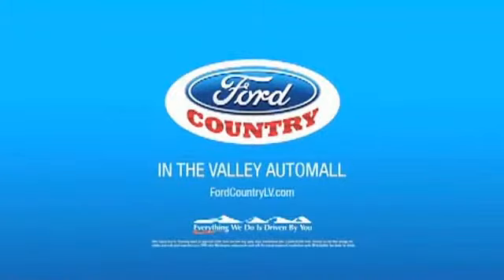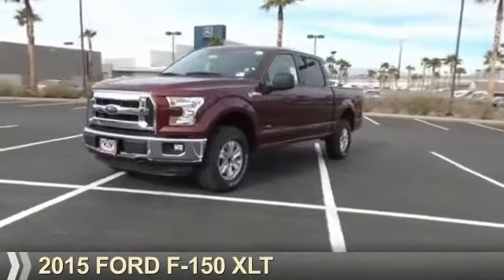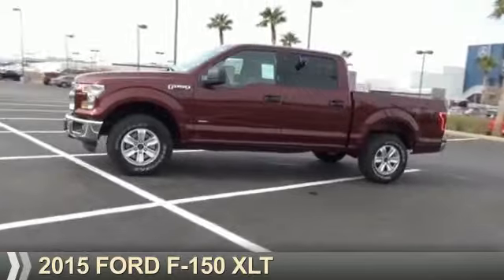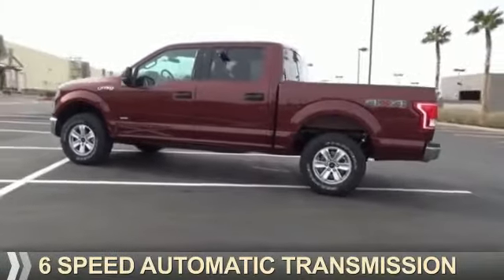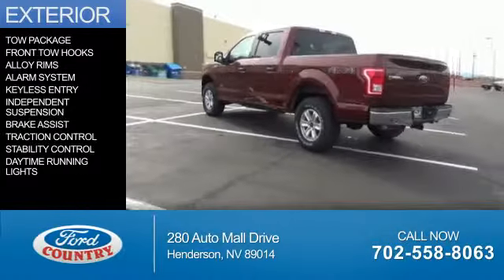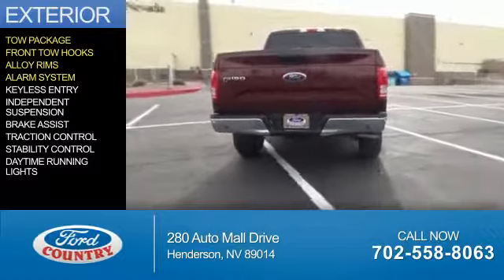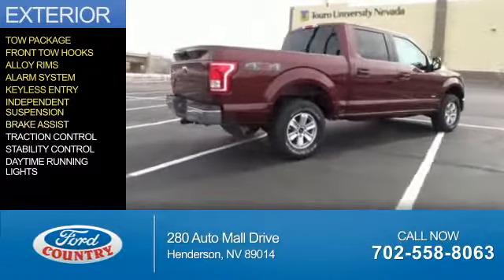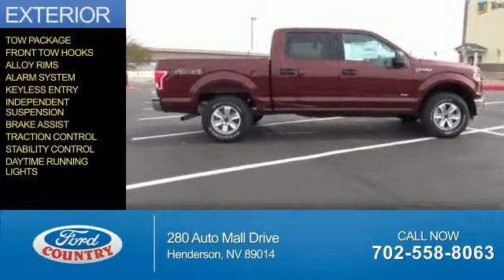2015 Ford F-150 52485 - Henderson NV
Year: 2015
Make: Ford
Model: F-150
Trim: XLT
Engine: 2.7 liter 6 Cylindercylinder 4WD
Transmission: 6-Speed Shiftable Automatic
Color:
Mileage: 1
Address:
VIN:1FTEW1EPXFKF06142